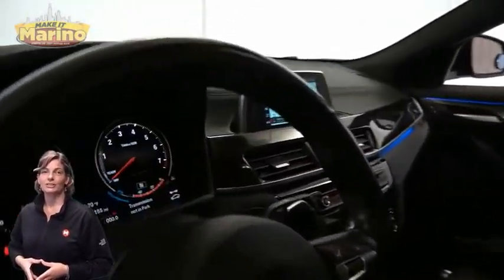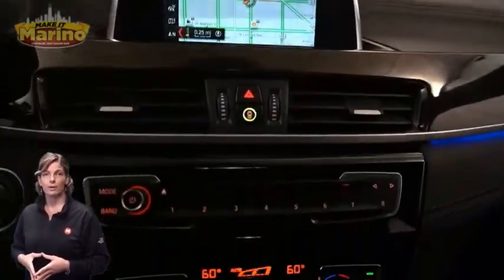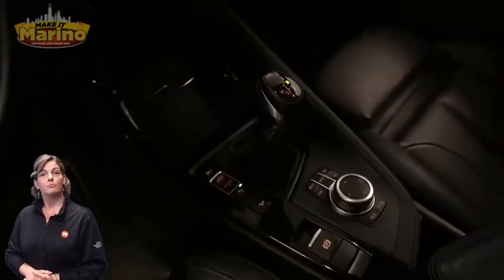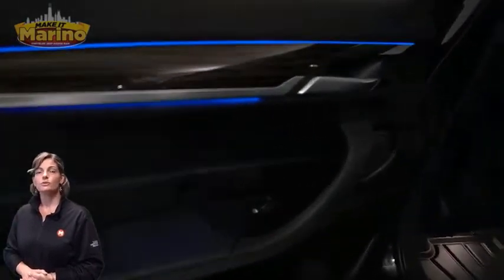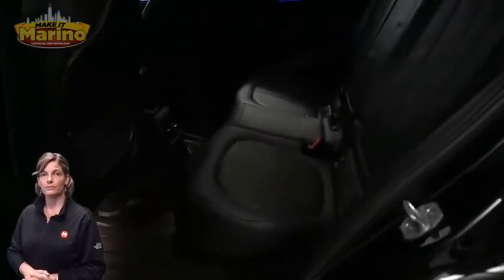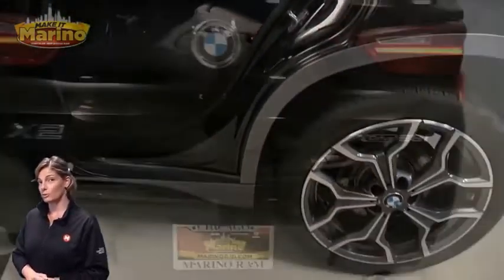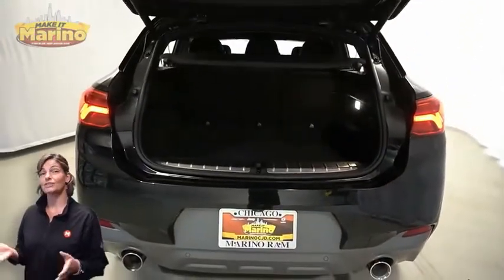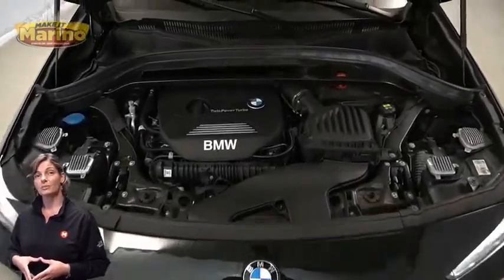2018 BMW X2 6439A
2018 BMW X2 xDrive28i

5133 W Irving Park Rd

2018 BMW X2!!  2.0 LITER TURBOCHARGED 4 CYLINDER ENGINE!!  STILL UNDER FACTORY BUMPER TO BUMPER AND POWERTRAIN WARRANTY!!  ONE OWNER!!  ACCIDENT FREE CARFAX REPORT!!  8.8 INCH TOUCH SCREEN DISPLAY!!  NAVIGATION!!  REAR BACKUP CAMERA!!  HEATED FRONT SEATS!!  DUAL-PANE PANORAMIC SUNROOF!!  POWER LIFTGATE!!  STEERING WHEEL MOUNTED AUDIO CONTROLS!!  DUAL-ZONE TEMPERATURE CONTROL!!  19 INCH ALUMINUM WHEELS!!  POWER HEATED MIRRORS!!  BRAKE ASSIST!!  ELECTRONIC STABILITY CONTROL!!  POWER LOCKS!!  POWER WINDOWS!!